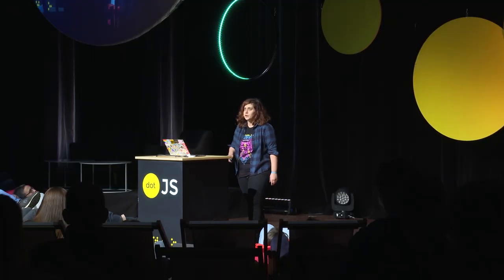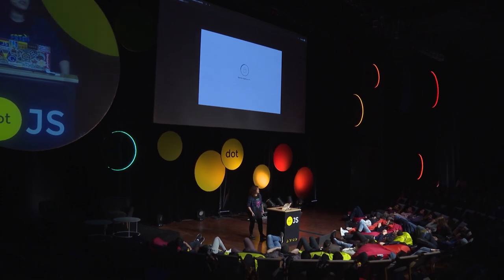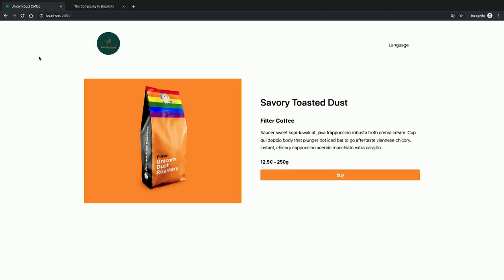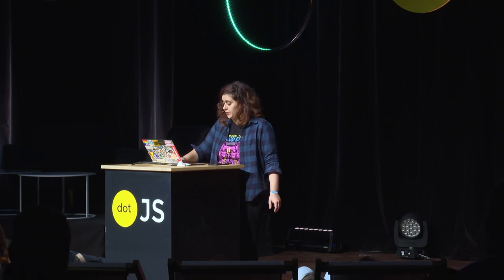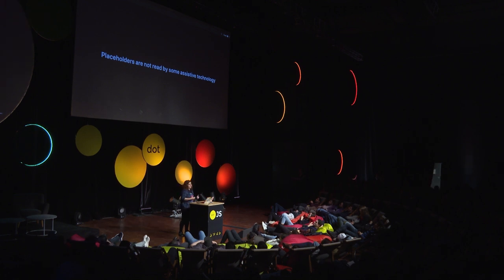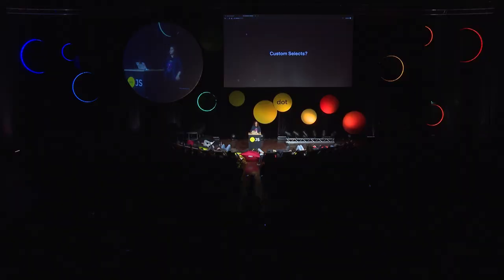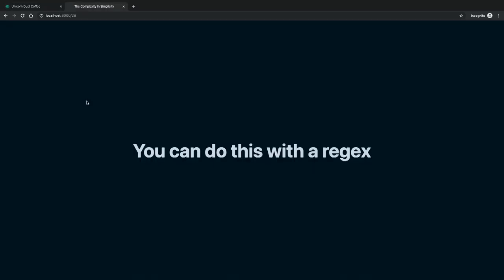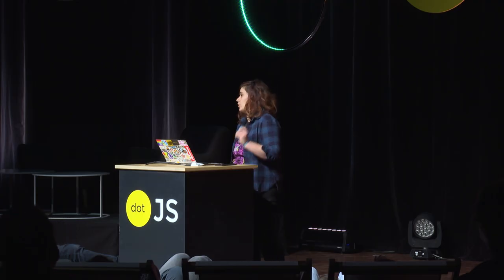dotJS 2019 - Sara Vieira - The complexity in simplicity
Before being a web developer, we are all users of the internet which is a jungle of UX patterns, some bad, some good and some terrible. Sara explores the complex paths of this jungle to understand together how we can plan and develop ways to make our applications be a more enjoyable experience for both our users and us.